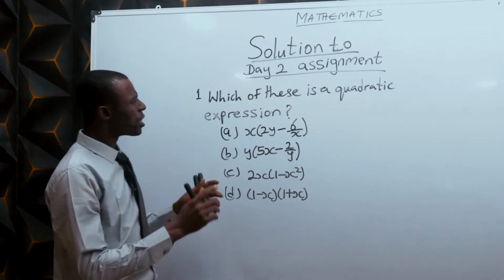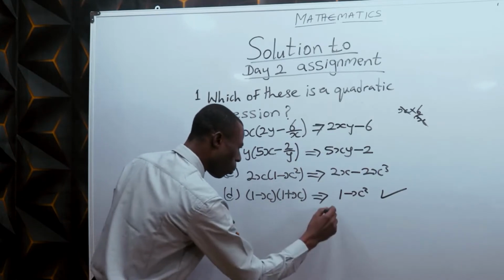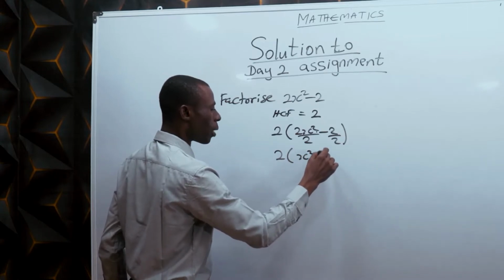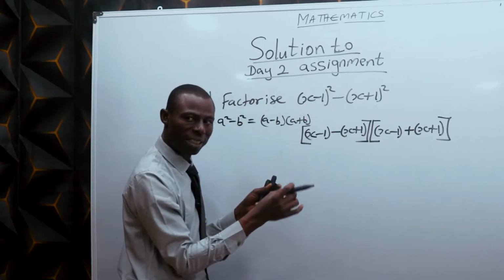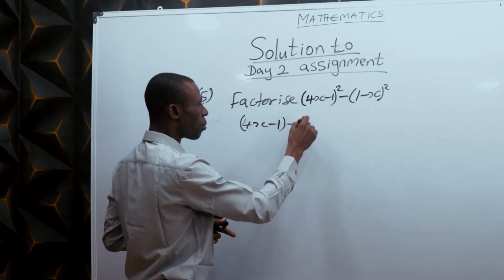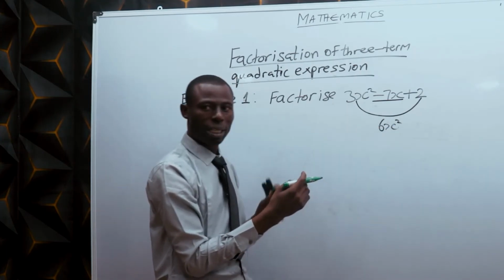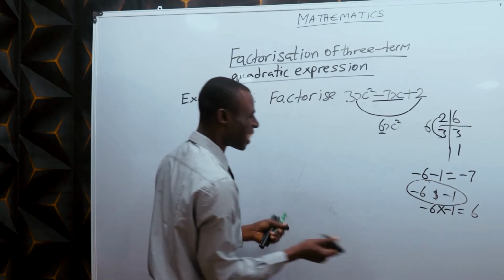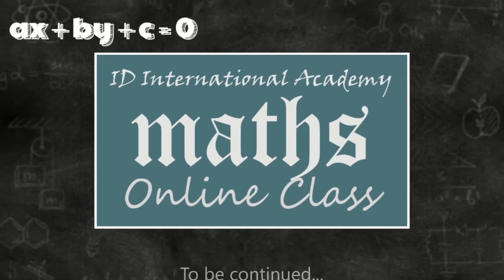Factorization of three-term Quadratic Expressions 1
This video teaches factorization of three-term quadratic expressions.